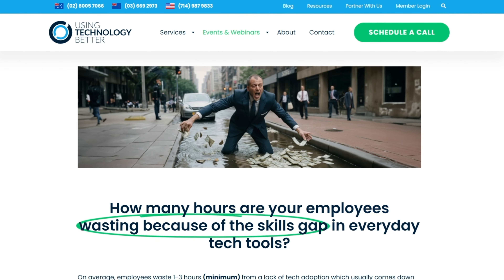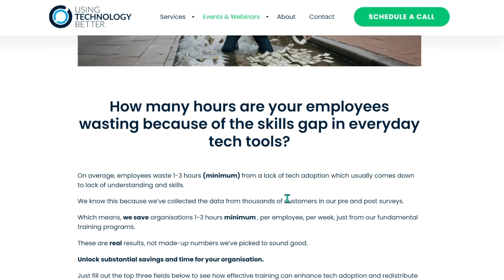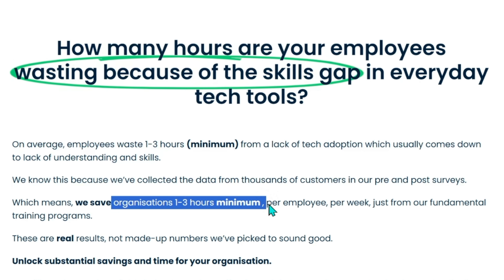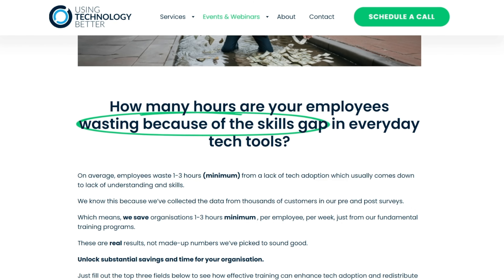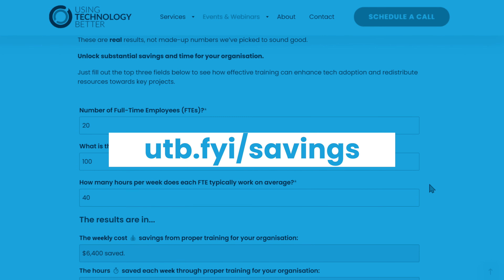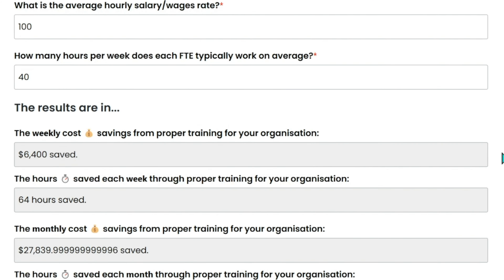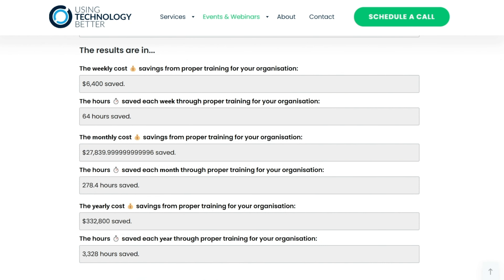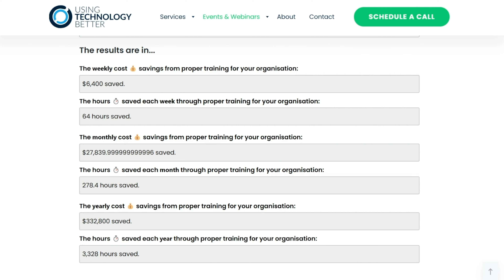Unlock Cost Savings with Our PD Savings Calculator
In this video, we introduce you to our PD Savings Calculator, an essential tool for identifying skills gaps, boosting efficiency, and saving costs through effective employee development. Investing in training not only increases productivity but also enhances job satisfaction and retention. Watch to learn how you can:

- Identify skills gaps within your team
- Boost efficiency and reduce costs
- Enhance organisational competitiveness
- Improve productivity and job satisfaction

The PD Savings Calculator is designed to help organisations define and address skills gaps, leading to more efficient and competitive operations. Discover the potential cost savings from employee development and see how improving skills can lead to significant productivity gains.